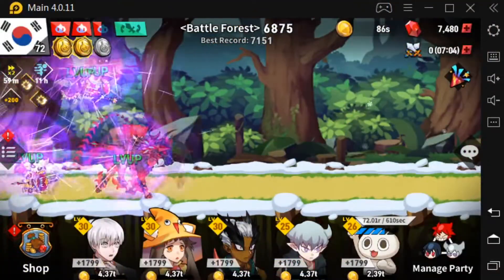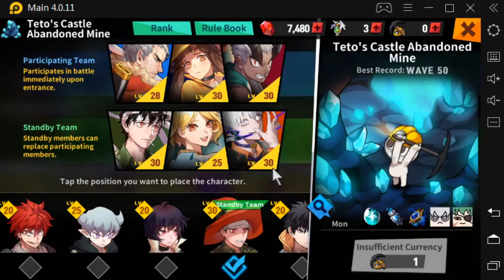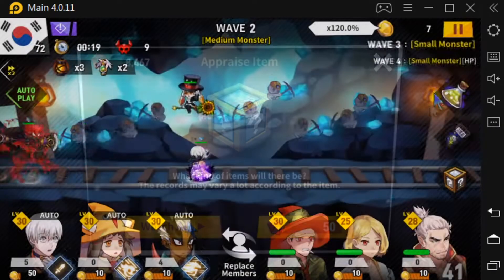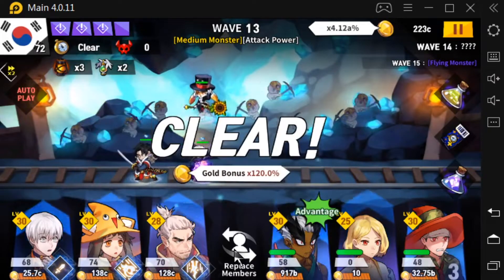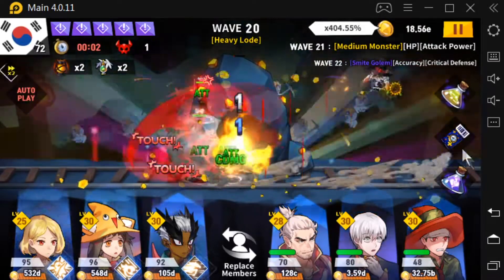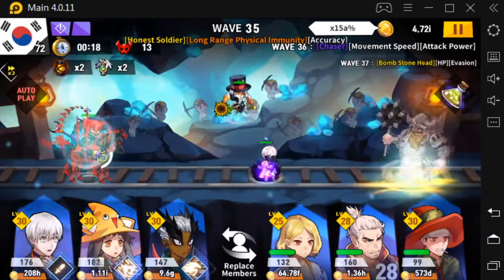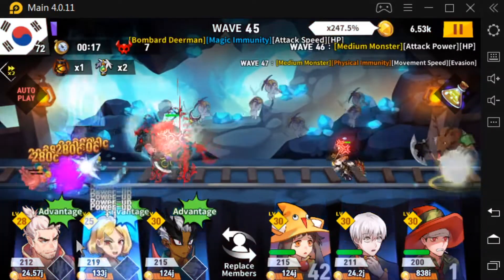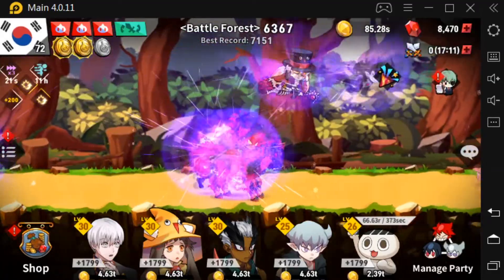How to Abandoned Mine part1 / Lucid Adventure Idle RPG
This is going to be the first half of the video since I'm not quite ready for a full guide. You get to see how I test the content. I will, however, give some tips along the way.